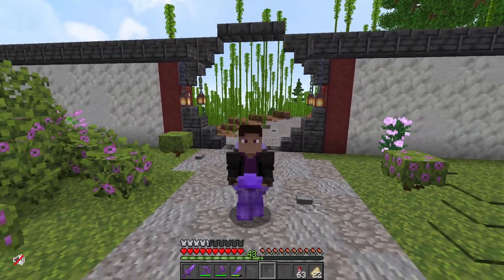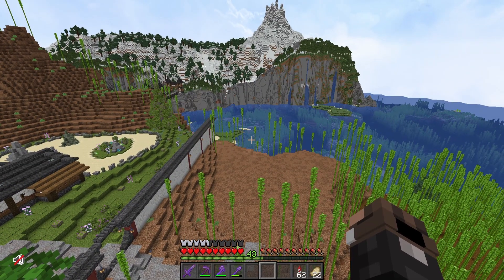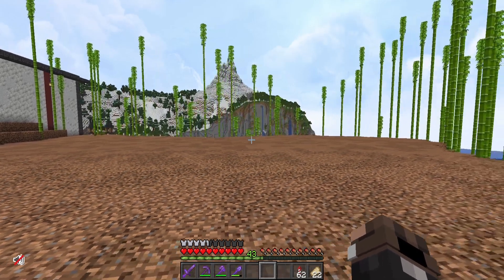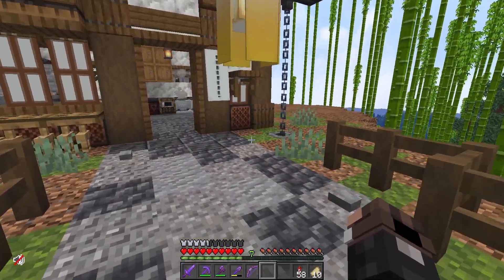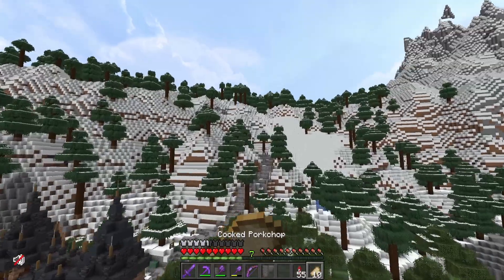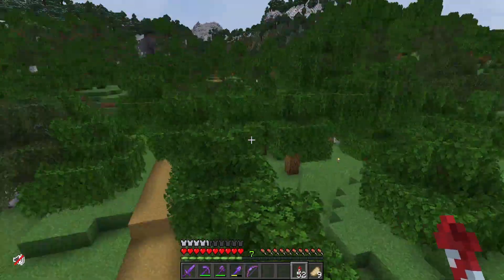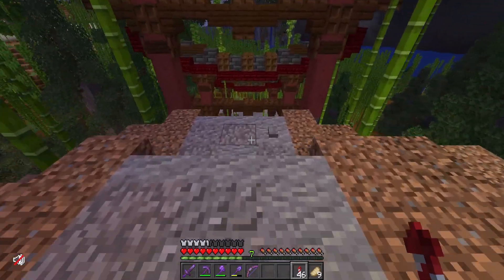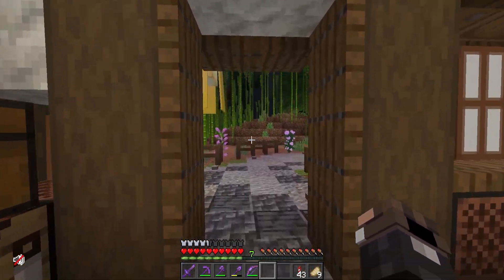Building an Asian Inspired Smithy Daybound S2 - Episode 19 - Minecraft 1.19 SMP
Fellow Bounders...

If you wanting to follow me outside of YouTube and find out when a video is coming out feel free to give me a follow.

Daybound SMP is a whitelisted Content Creators SMP

This series is a Vanilla Survival Series on 1.19

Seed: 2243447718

Intro: Arpy - Dan Henig
Outro Arpy - Dan Henig

Recording software: OBS Studio
Editing: DaVinci Resolve
Mic: Blue Yeti
Mouse: Razer Naga Trinity